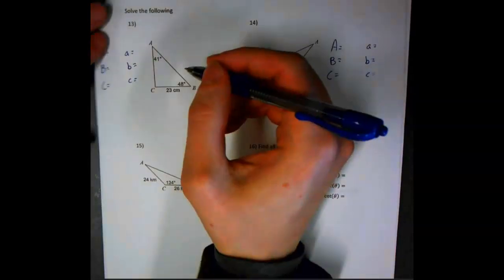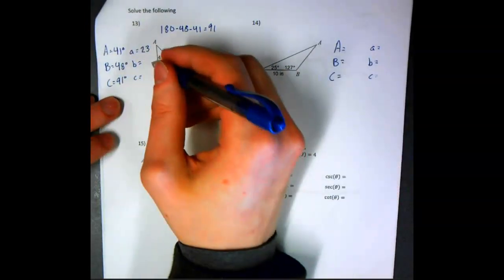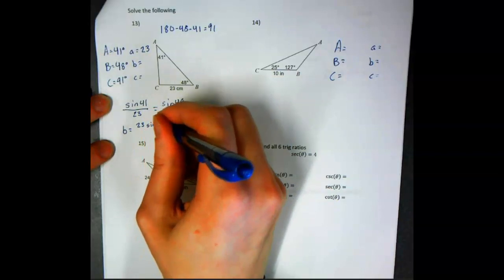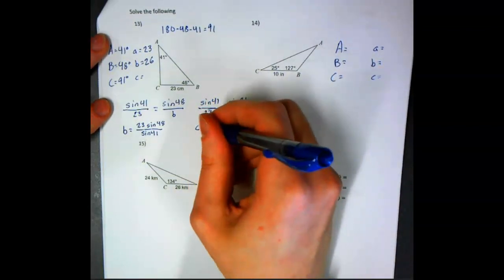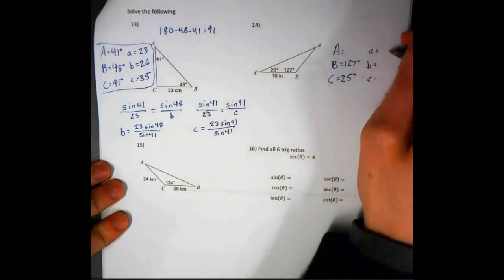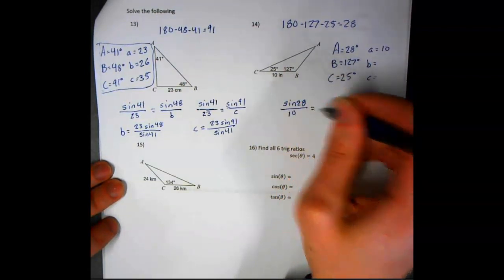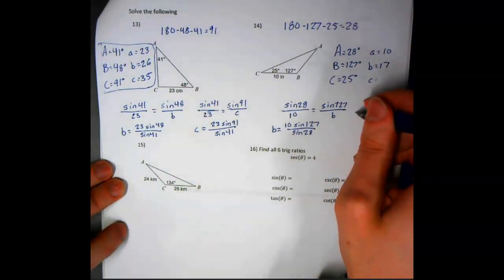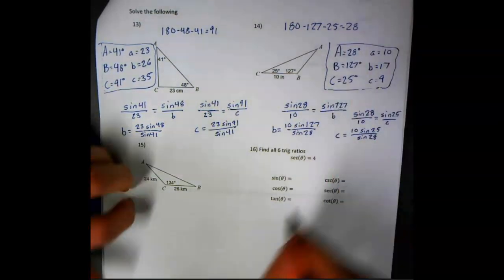Unit 10 Practice Problems 13-14